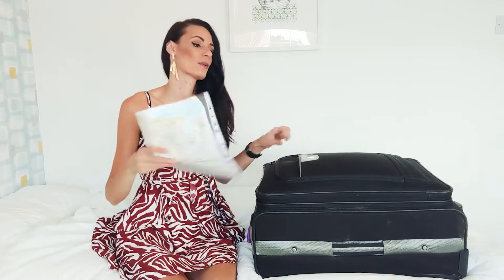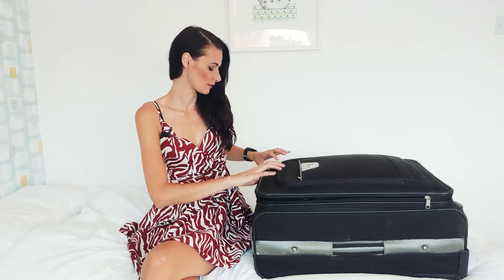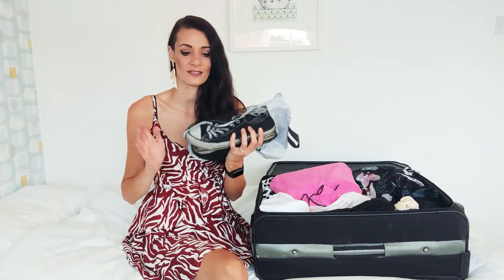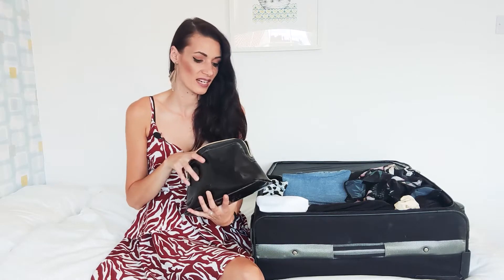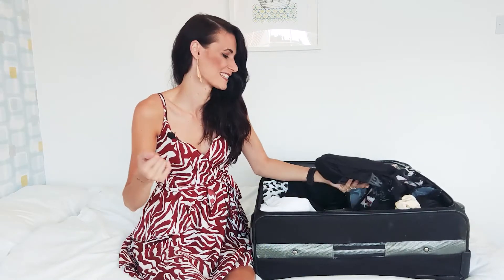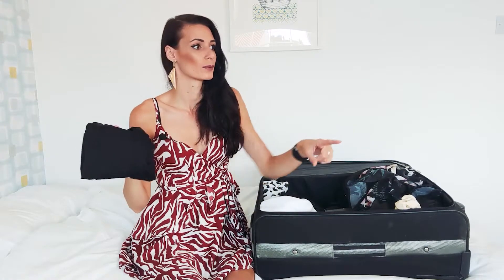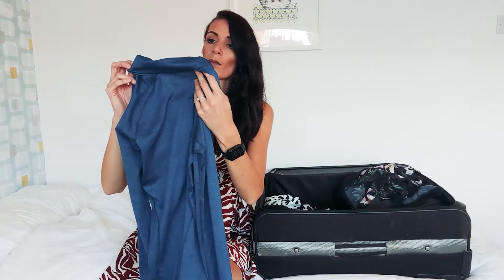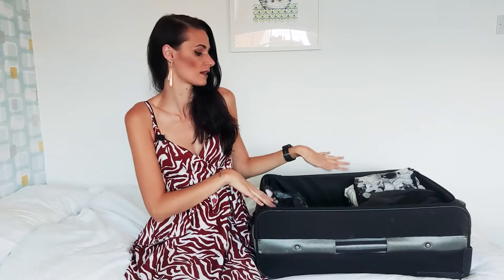WHATS IN MY SUITCASE? | WHATS IN MY BAG HOLIDAY SPECIAL!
Find which clothes and random things make the cut and earn a place in my packed suitcase! A chatty look through my bag, and some hopefully helpful tips on holiday packing and what to pack for a UK stay-cation!

I had a lovely time away despite the world being very different right now. We had to make some adjustments to the traditional things we do when in Whitby but that didn't stop us from having a great time!

GotGG xx